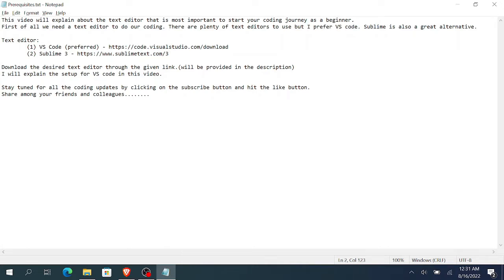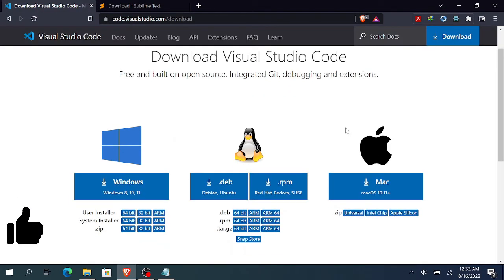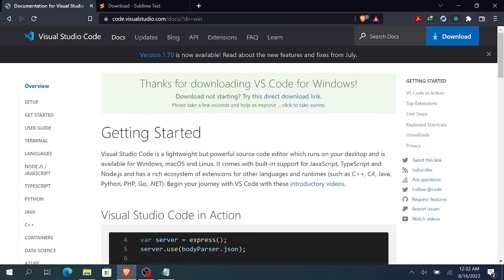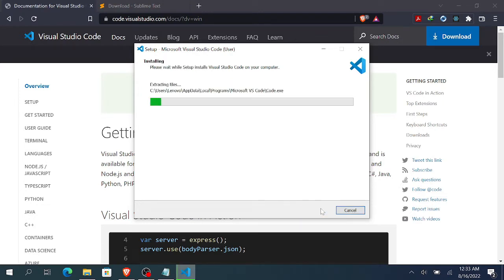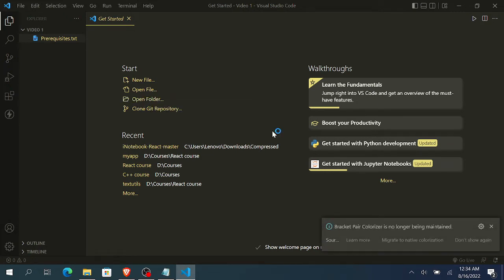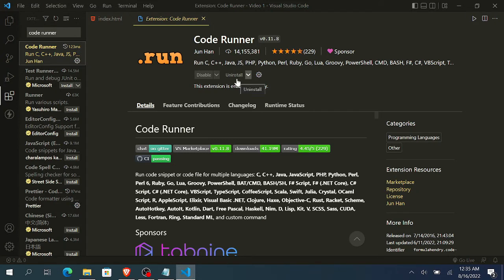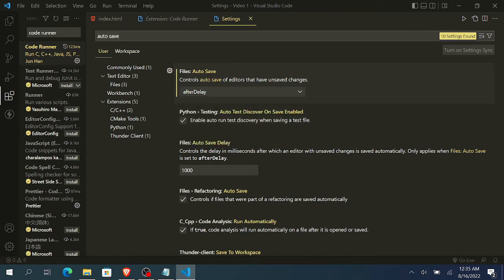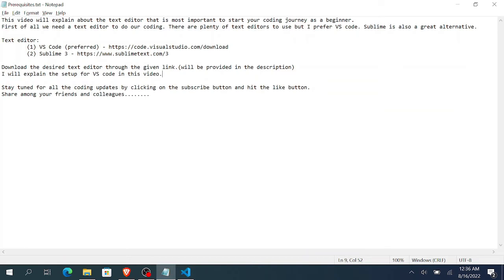Which text editor is best for coding? Learn VS Code setup by IITian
This video explains the importance of selecting a good text editor for a coding beginner to help them in their coding journey. Also the whole setup of VS code is explained in this video.

For C and C++ compiler setup on vs code follow the steps shown in the below given video: